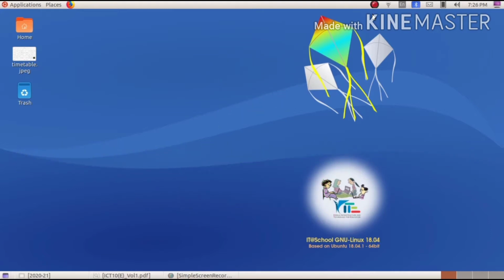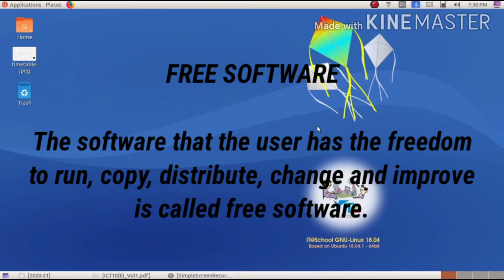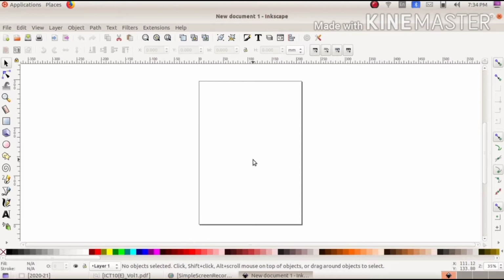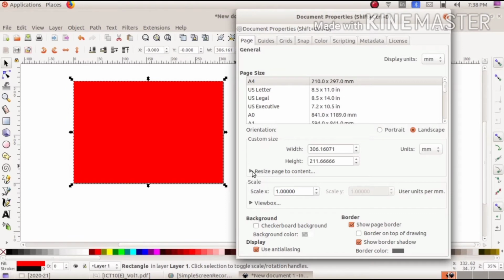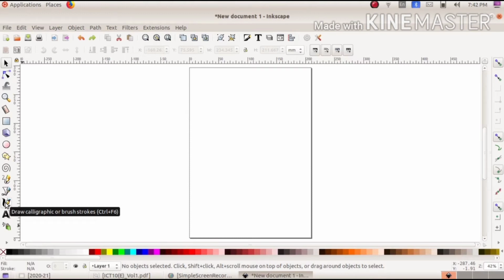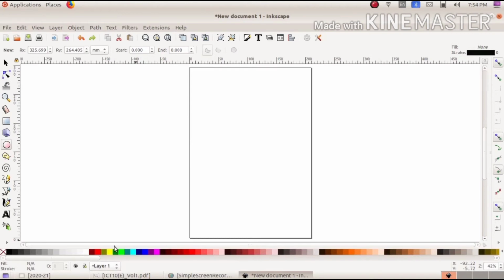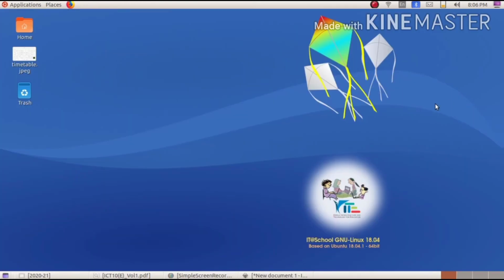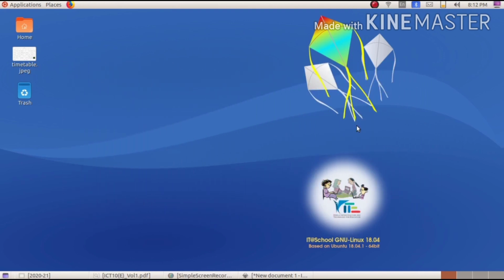Std X ICT - The World of Designing: Part 2